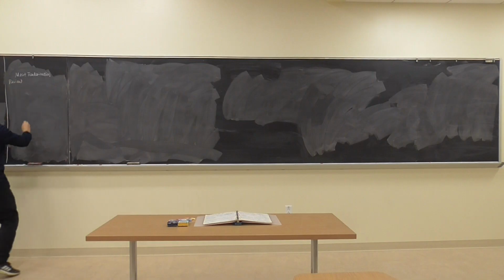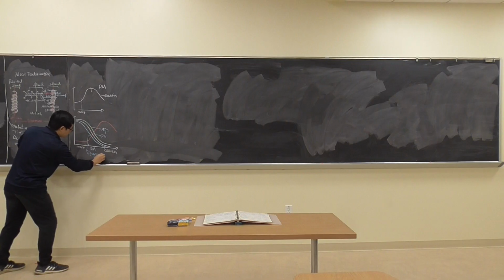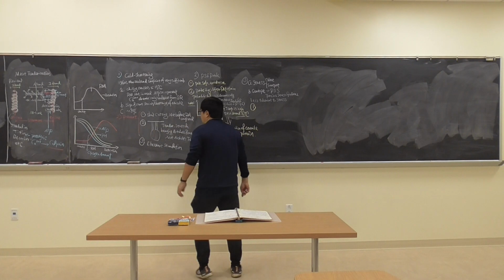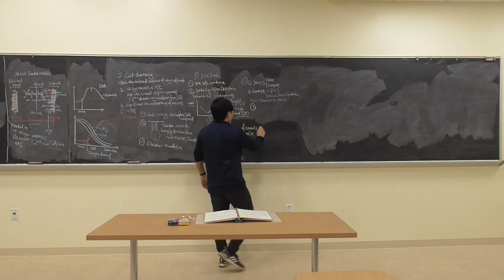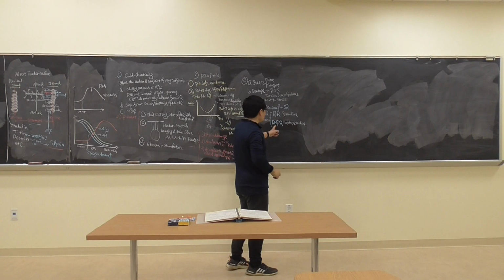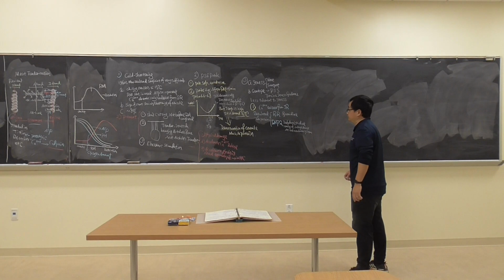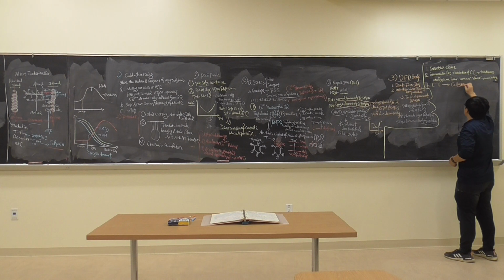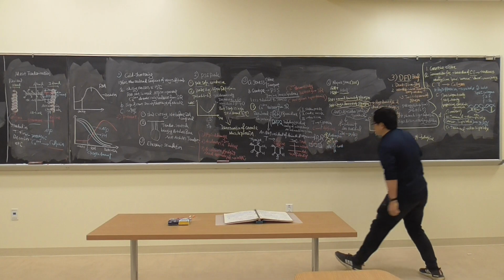FDST 450 Meat Tenderization-2-1